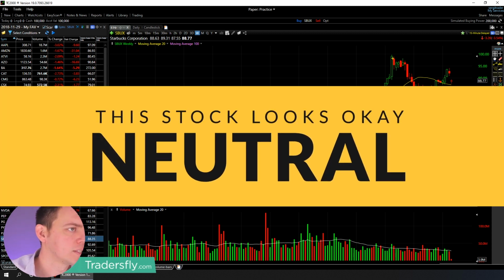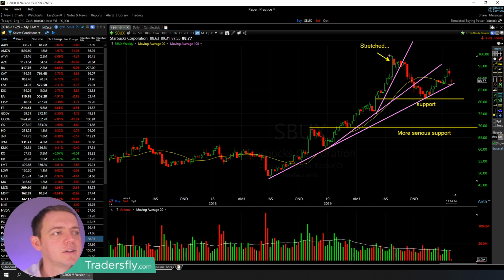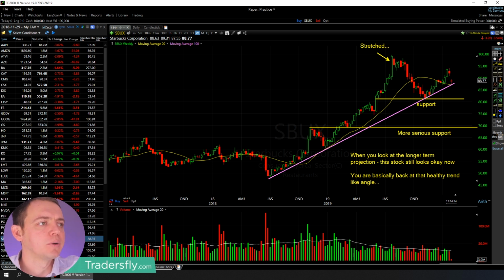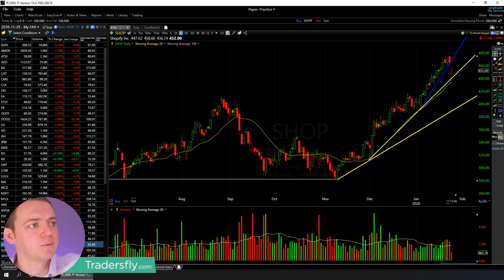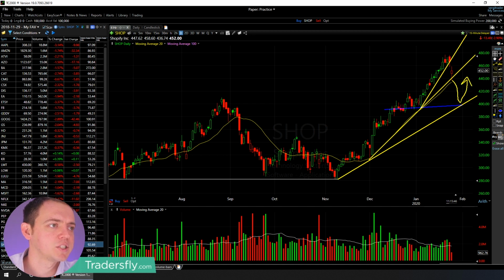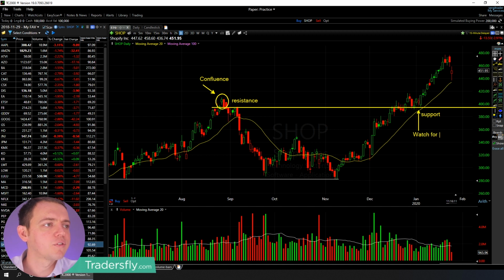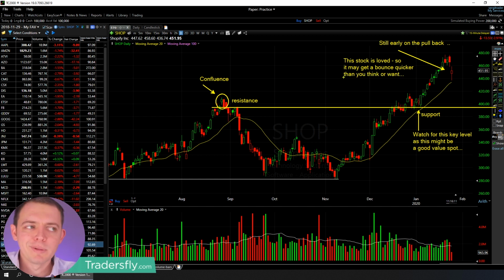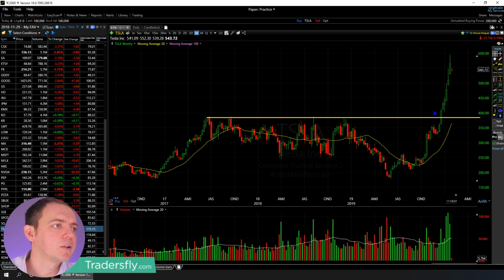Start of the Stock Market Bubble Being Popped? (Members Preview)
In this video, you will see a preview clip of our swing charts trading videos exclusive for members where we analyze current market conditions and find entry opportunities, potential setups, and more. Today we'll talk about the stock market bubble possibly being popped.